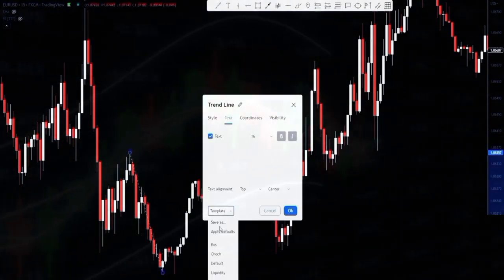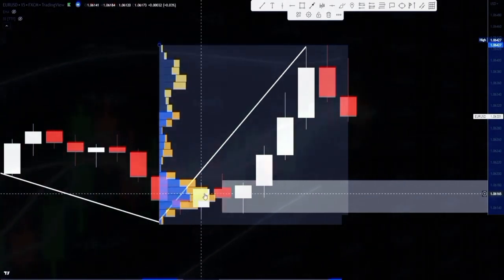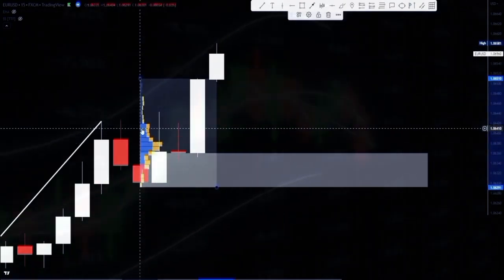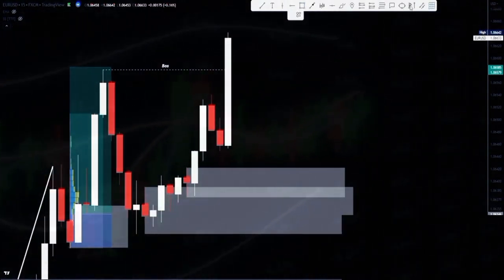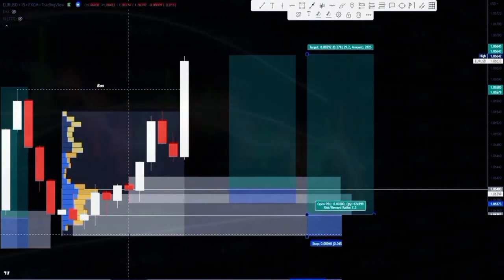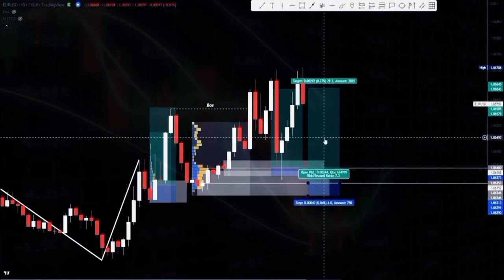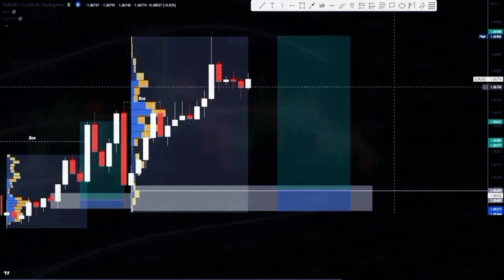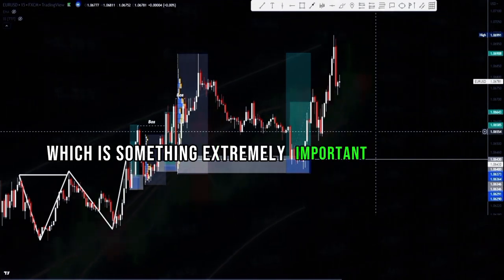The Only Sure Smart Money Concept Indicator In Tradingview Thats Works In Scalping & Day Trading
The Only Sure Smart Money Concept Indicator In Tradingview Thats Works Well Scalping & Day Trading
Smart Money Concepts Indicator In Tradingview
Tradingview